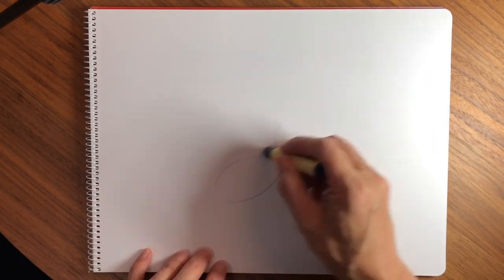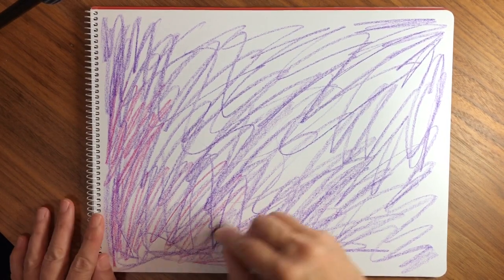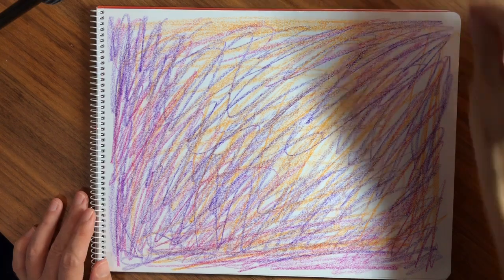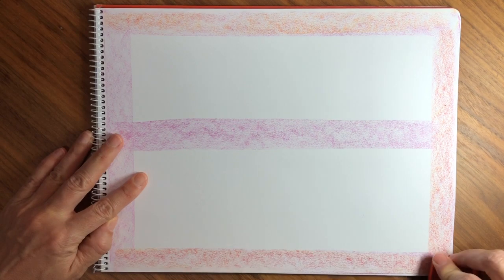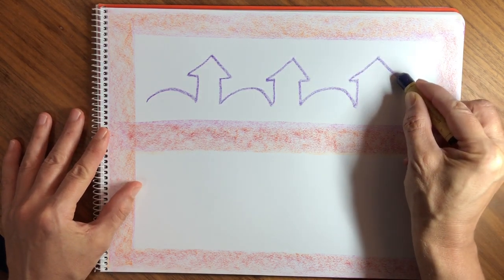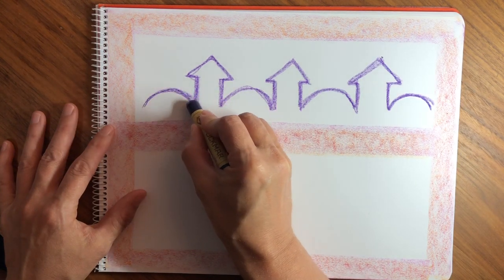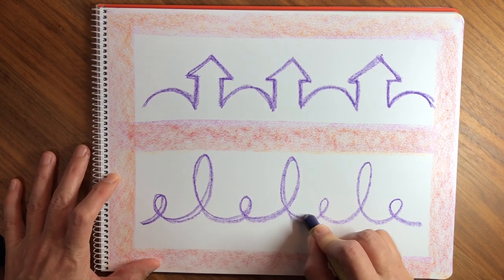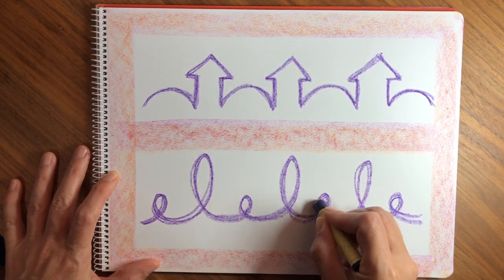First Grade Form Drawing #4 houses and hills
Hills and house, and loop de loops.  This form drawing starts with a scribble exercise and then moves to the drawing part.  Running forms are made by not picking up your crayon until you reach the end of the form.  Try to see if you can make each house and hill the same size!